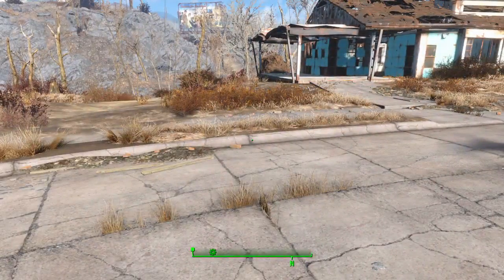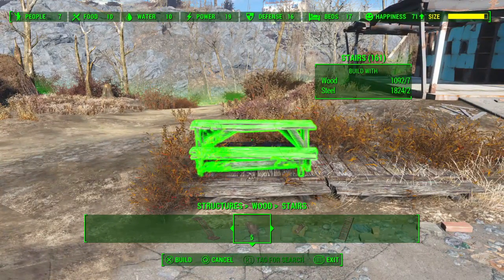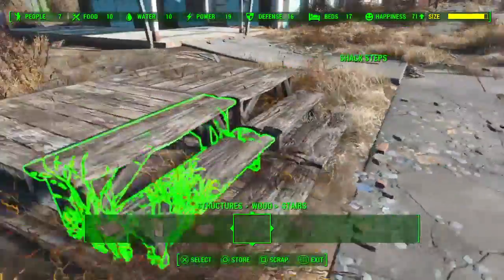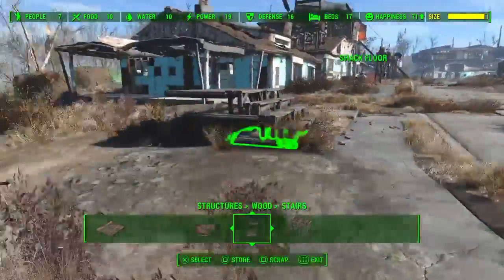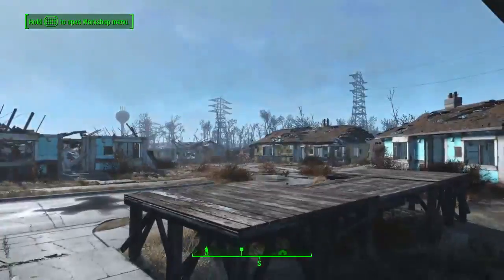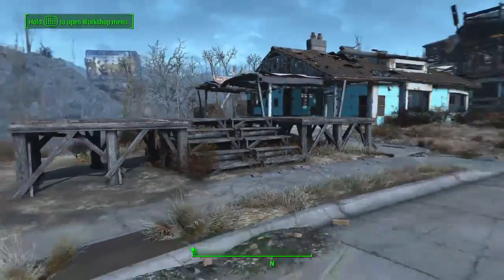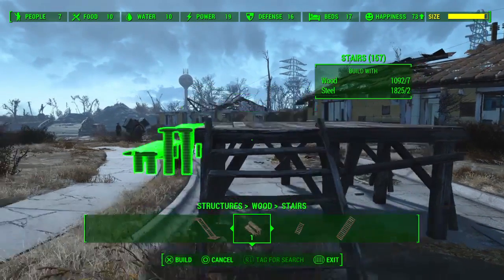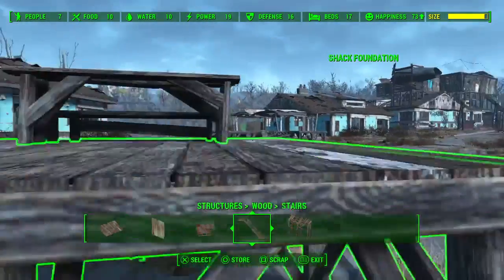Fallout 4 Guide - Staircases, Turret Emplacements & Guard Towers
This is a style of video I might make more of in the future if you all want more (and assuming I actually can think of stuff to build!) - three smaller structures that you can use within your larger builds.

In this video I'll show you how to make staircases, turret emplacements and that guard tower you saw in my Sunshine Tidings tour.